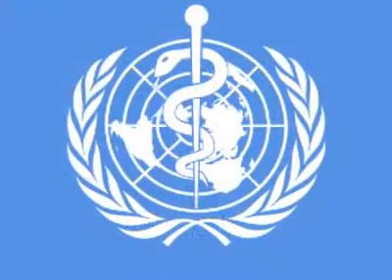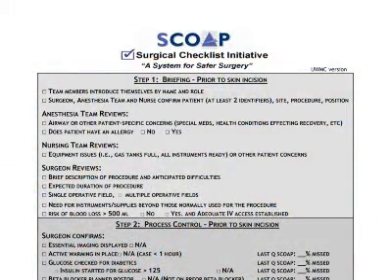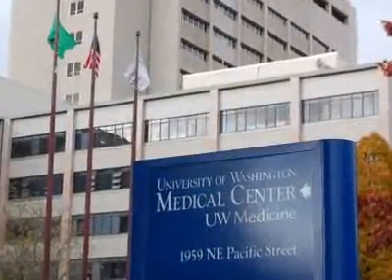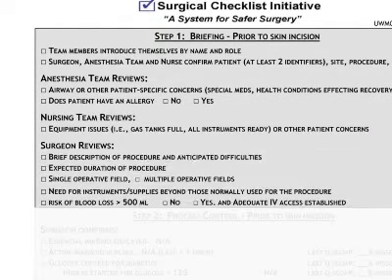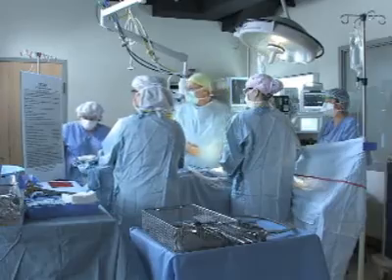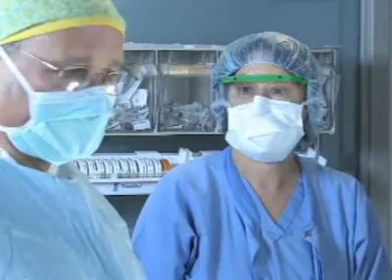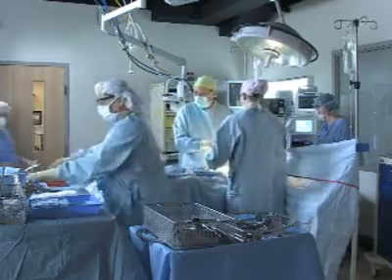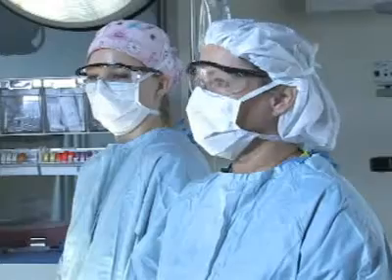The World Health Organization and the SCOAP Surgical Checklist: A System for Safer Surgery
SCOAP (Surgical Care and Outcomes Assessment Program) Checklist Initiative. This video demonstrates the use of a surgical safety checklist. Produced by Talaria, Inc. in Seattle, WA for the University of Washington Medical Center.